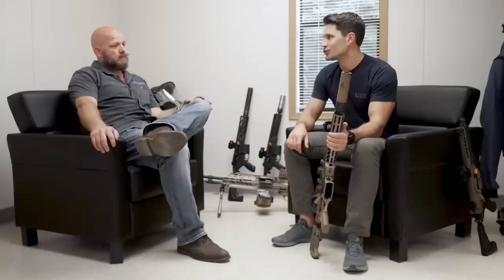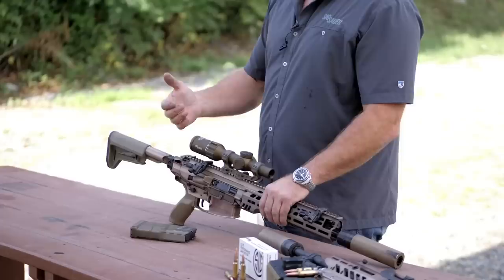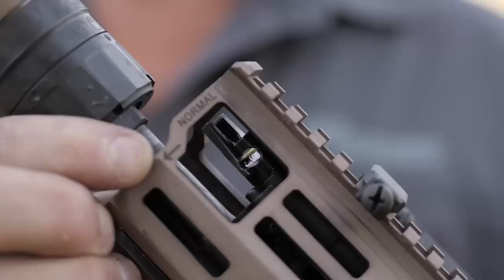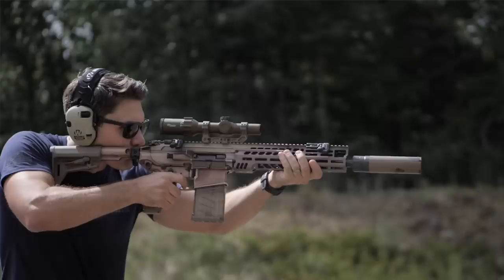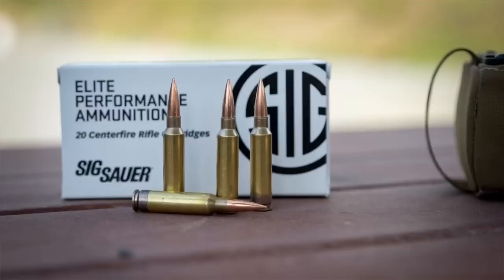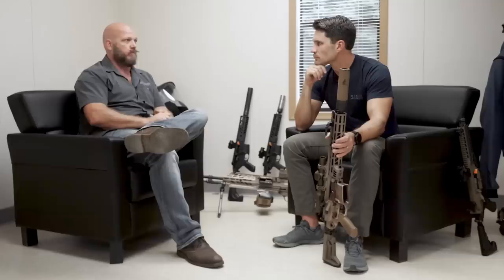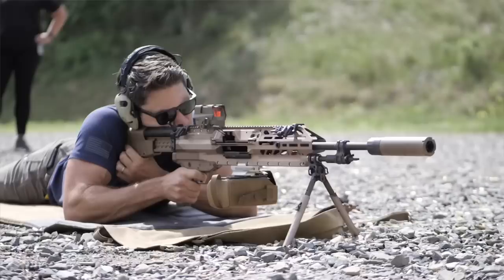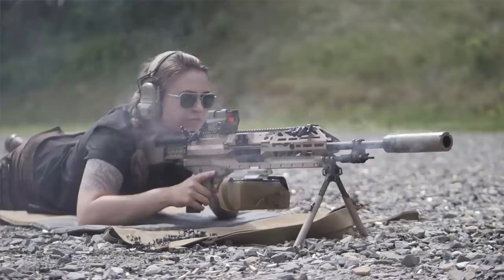The Sig Sauer M5 NGSW Rifle a/k/a The MCX Spear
In this episode of TFBTV, James Reeves meets with Jason St. John of the Sig Defense Strategies group to talk about Sig’s entry for the NGSW (“Next Generation Squad Weapon”) service rifle, the SIG MCX Spear in 6.8x51mm. In this video, we look at (and of course, shoot) the MCX Spear and talk about the development of the 6.8x51mm “hybrid case” ammunition Sig has developed to work with this platform, and we talk about the potential for this gun to hit the civilian market.

A press quote from Sig on the MCX Spear and NGSW program follows:

““The SIG SAUER Next Generation Squad Weapons system is the only submission entirely designed, engineered and manufactured by a single American company,” said Ron Cohen, SIG Sauer’s President & CEO, “we are proud to deliver this comprehensive solution to the U.S. Army, with new capabilities to enhance mission effectiveness for our soldiers on the battlefield.” He continued: “our ammunition, machine gun, rifle, and suppressors far surpass the performance of the legacy weapons system in range and lethality, offer exponentially better maneuverability, and are significantly lighter in weight.””